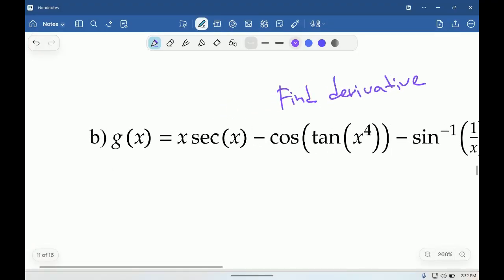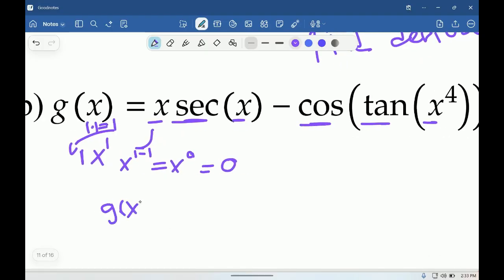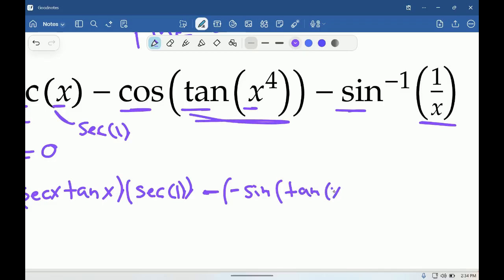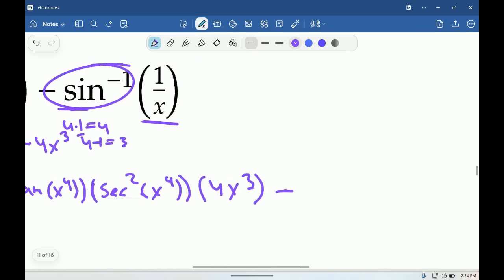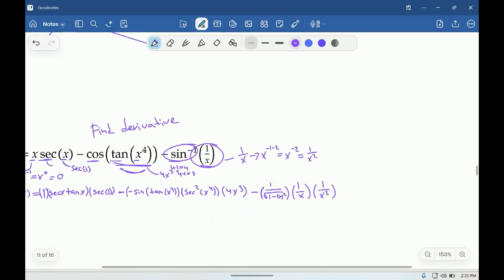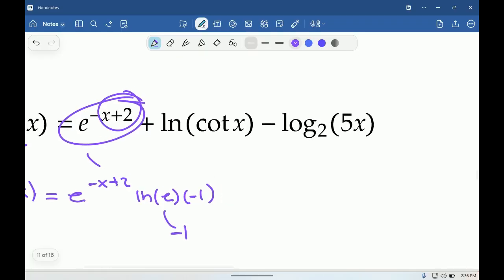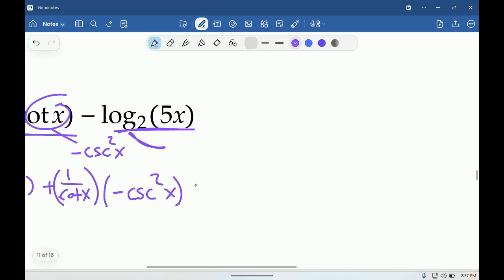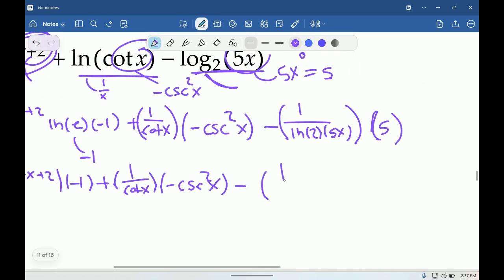Exam 2 4 b and 4